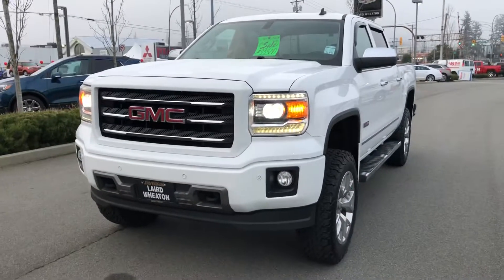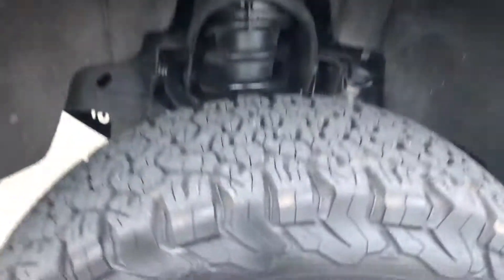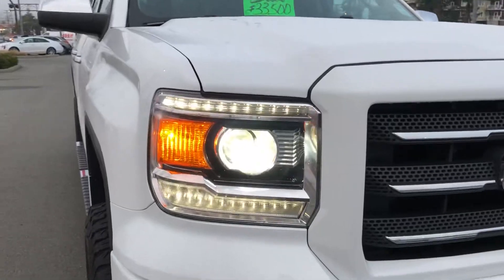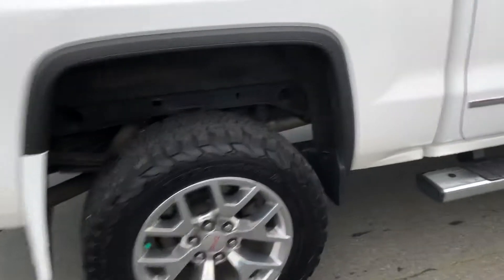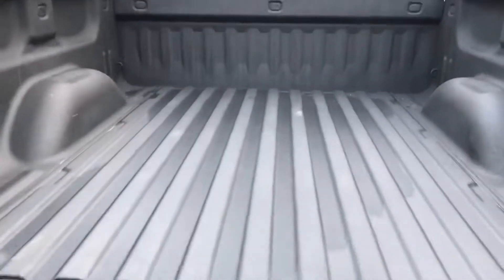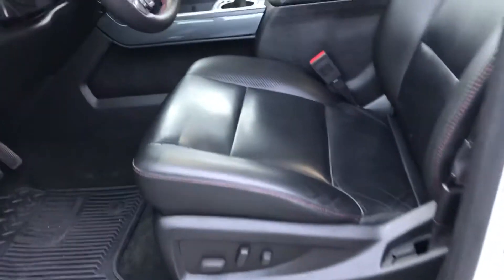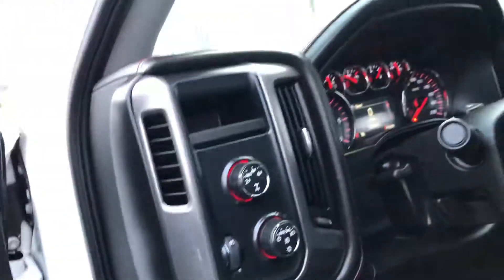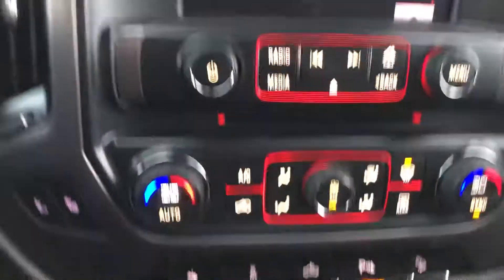January 15, 2019